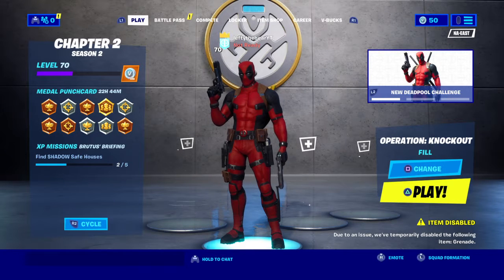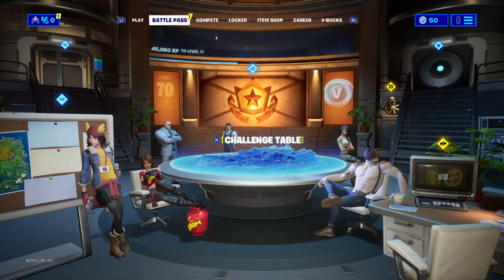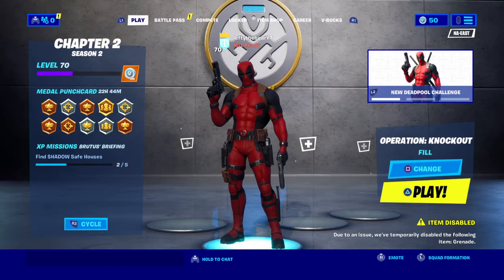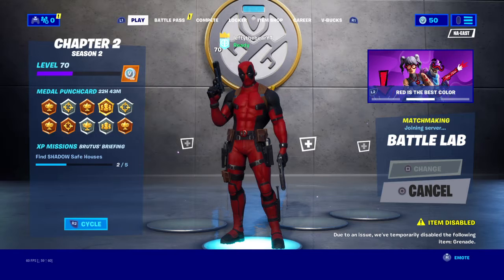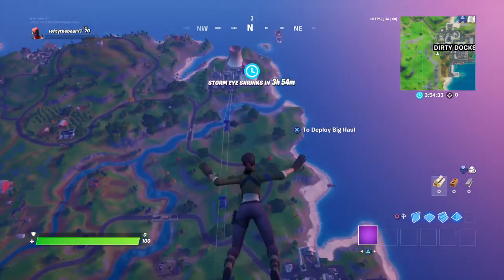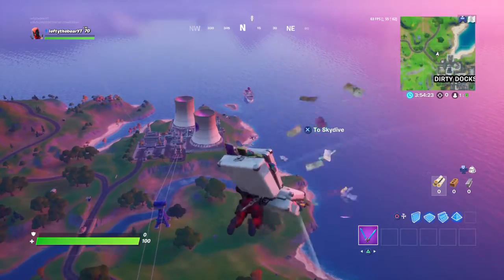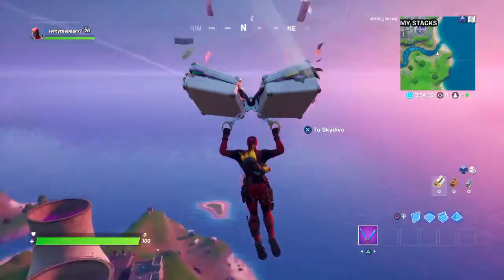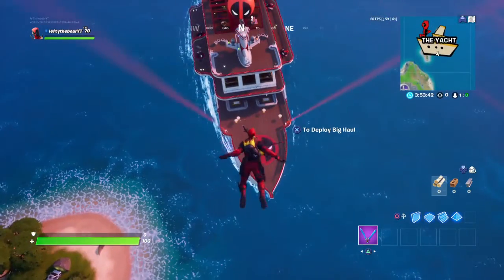Fortnite how to get deadpool skin.